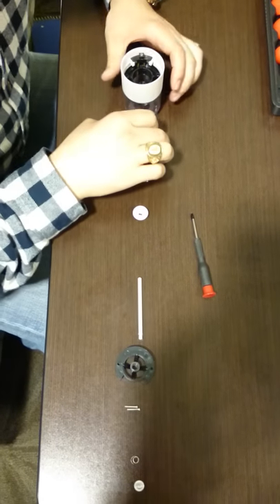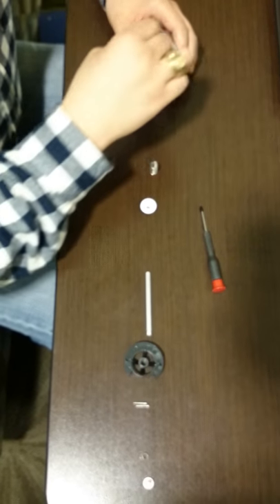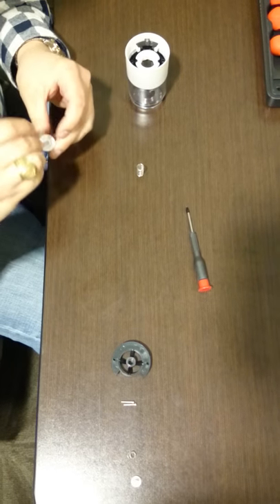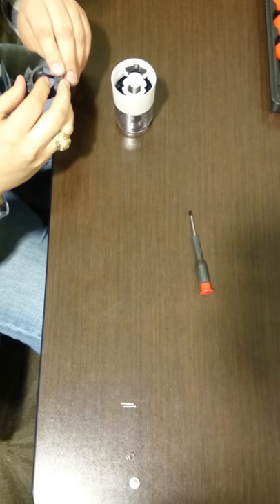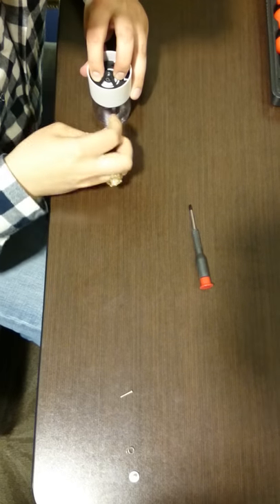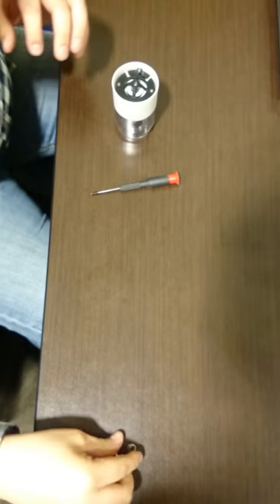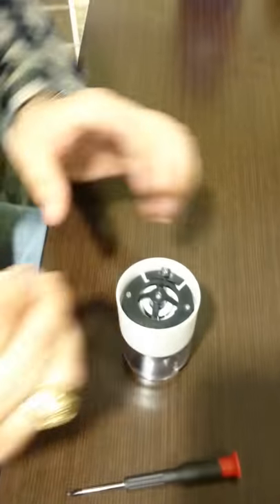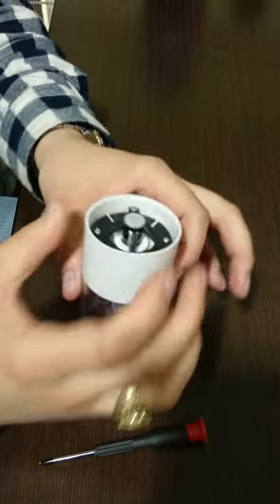Kamenstein Salt Mill Assembly (Lower Half)